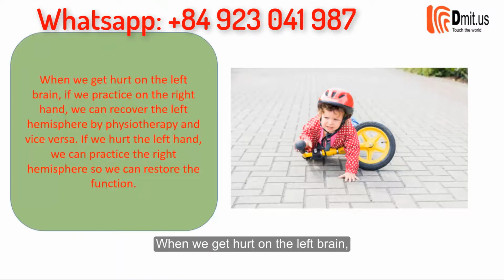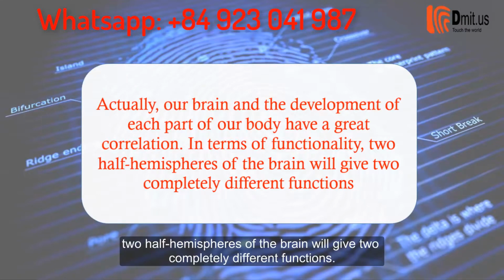Dermatoglyphics multiple intelligence test| LESSON 6: TWO CEREBRAL HEMISPHERES | Dmit Software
Dermatoglyphics Multiple Intelligence Test  | LESSON 3: SCIENTIFIC BASIS AND RESEARCH HISTORY | Dmit
Free use of dmit software (educational software) for 3 days, quickly register now
DMIT can be instrumental in finding out how the brain of a particular child functions- whether he would be interested in science or arts, in dance or sports, will he respond more to light or sound or would assimilate more without much external stimuli and from nature.
The report is generated and you get to know about the strength, weakness, learning style, acquiring style, quotients (IQ, EQ, AQ etc.), career path, behavior pattern of the child as well as the inborn talent.
**For Teachers and Educational Institutions**
Understand your student’s natural character traits · Identify student’s innate talents and weaknesses · Tailor-make your student’s learning programs & teaching methods · Remedial teaching for students with learning disability based on learning sensitivity · Design multi-modality teaching methods to meet the needs of all learning styles · Establish the Multiple Intelligences database of the students · Organize academic and extra-curricular activities based on students’ innate abilities · Provide career counseling to your students based on MI